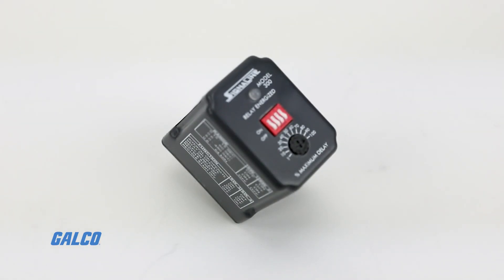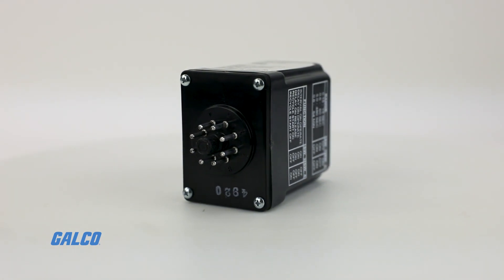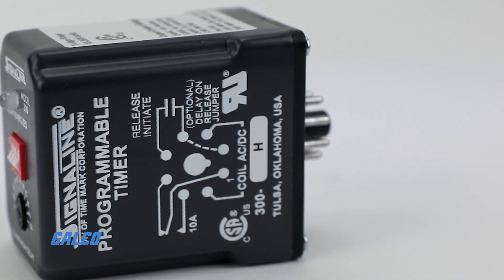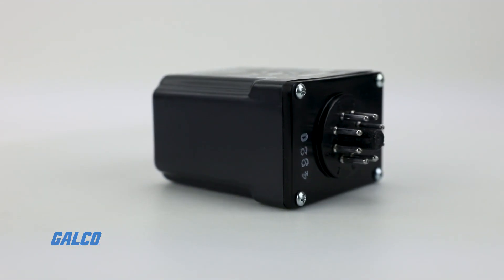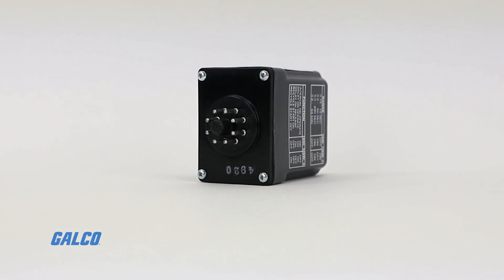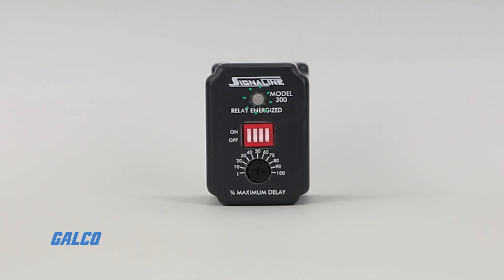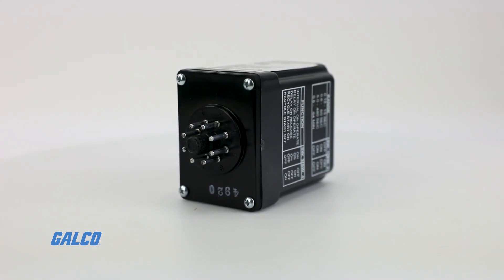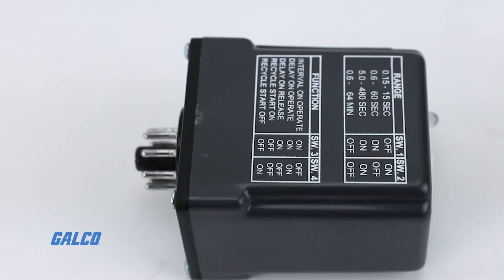Time Mark's 300 Model, Programmable Timer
The Time Mark Model 300 Programmable Timer gives you repeatability, response time and high accuracy, and is crafted with the intention to replace the functions of over 100 standard timers. These NORYL plastic encased timers have five function modes, four timing ranges of 0.15 to 15 seconds, 0.6 to 60 seconds, 5 to 480 seconds and 0.6 seconds to 64 minutes. The Model 300 Programmable timer can also supply power for any AC/DC voltage from 10-28V or 40-260V. They also have SPDT electro-mechanical output contacts. The four DIP switches on the top of the timer allow to program the device, along with adjusting the potentiometer for the desired percent of delay.